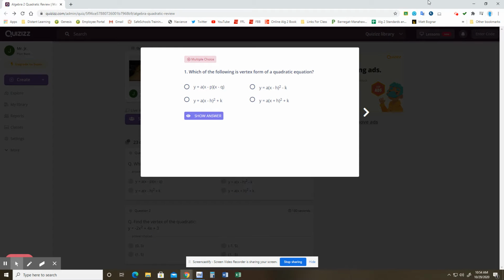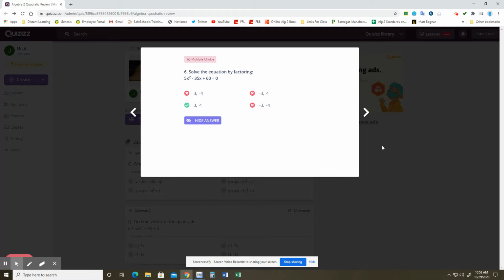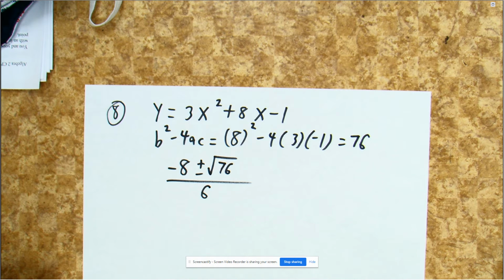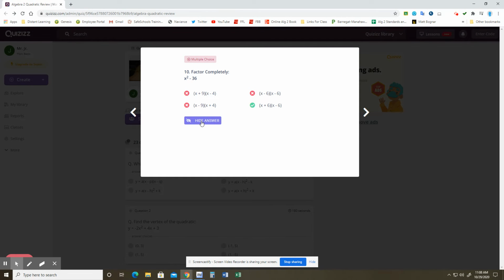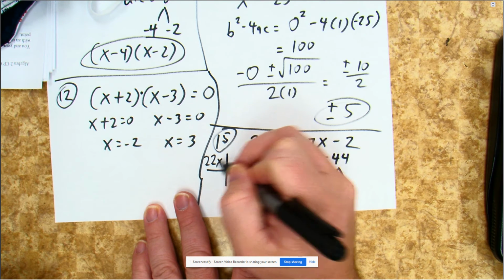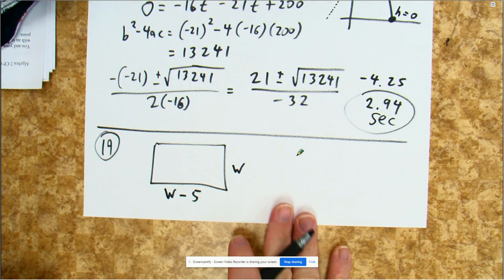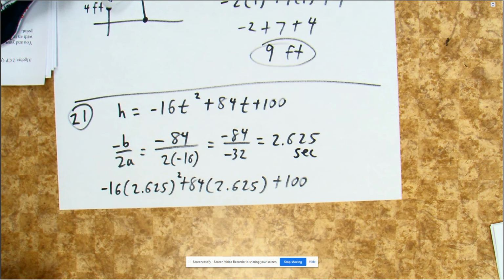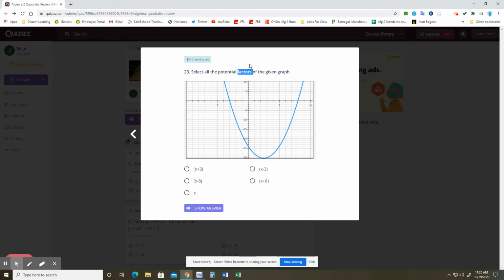Quadratics Major Review 2020